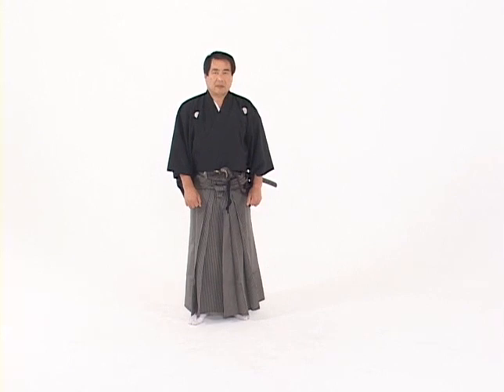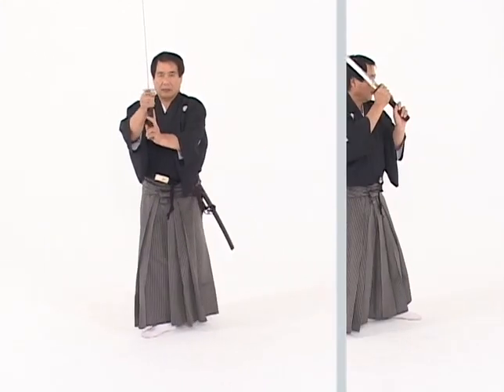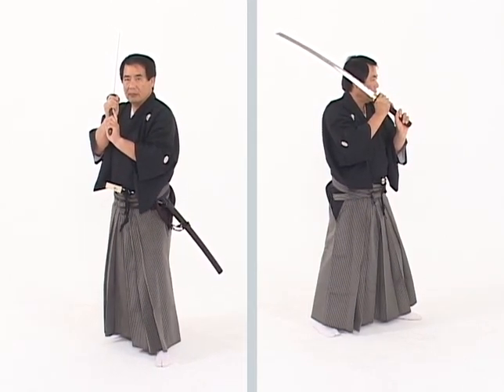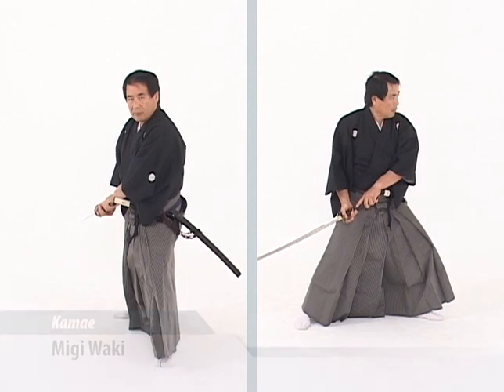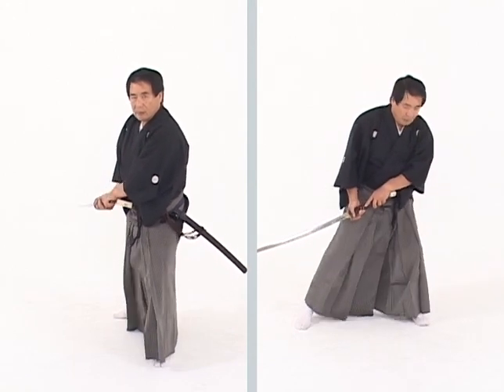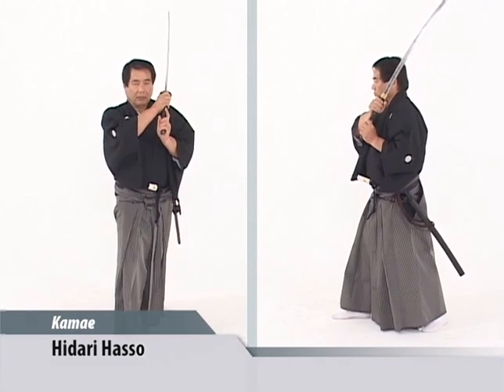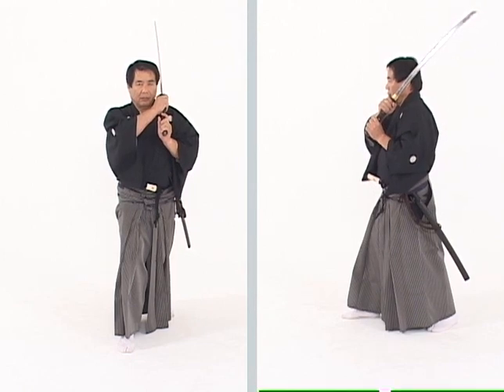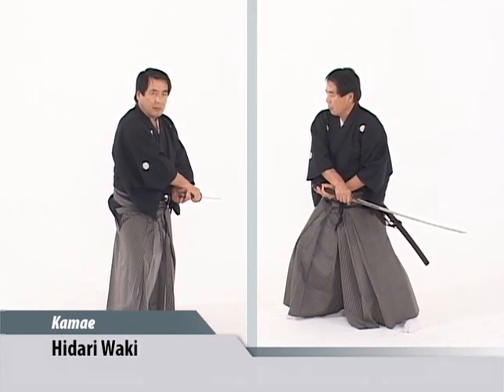Masayuki Shimabukuro Samurai Swordsmanship: Postures [3/10] CD2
black belt Hall presents: the art of sword of the samurai in the famous Wizard Masayuki Simabukuro (Masayuki Shimabukuro)-Weapons Instructor of the year, 2006-and his senior disciple Karl e. long (Carl e. long) that demonstrate rituals and technology tell us about the history and construction of the sword of the Samurai. This trehtomnaa DVD collection includes the basics of Iaido, intermediate, and advanced level, as well as interviews with both teachers.